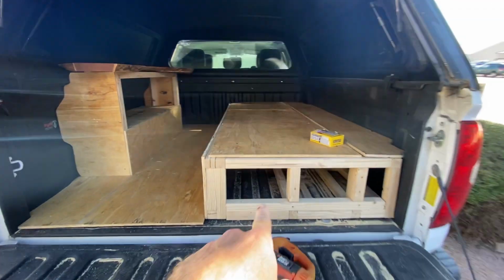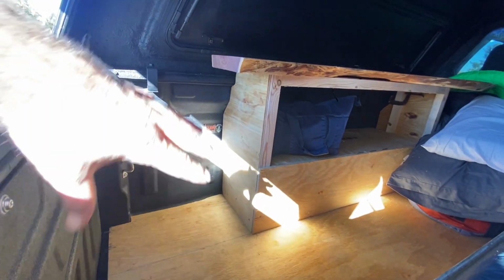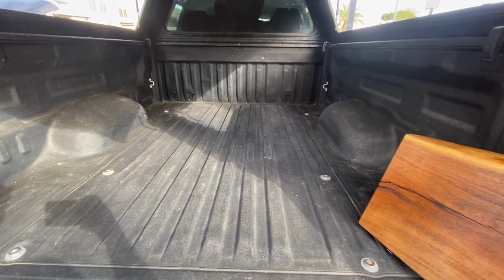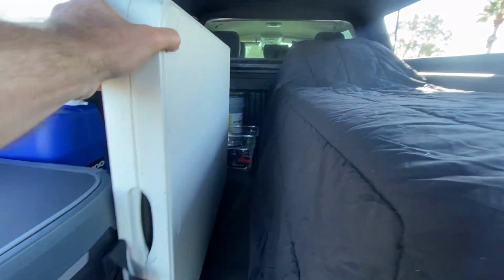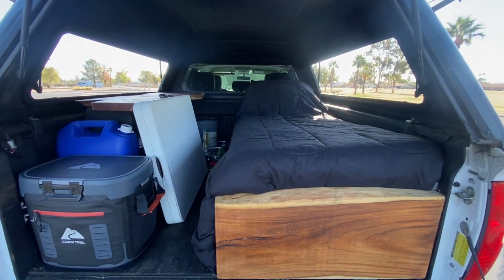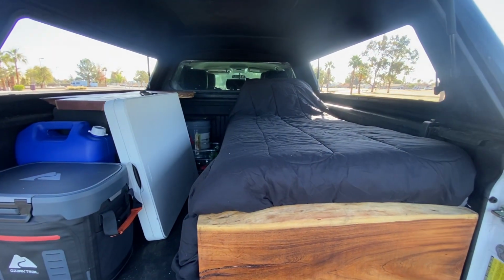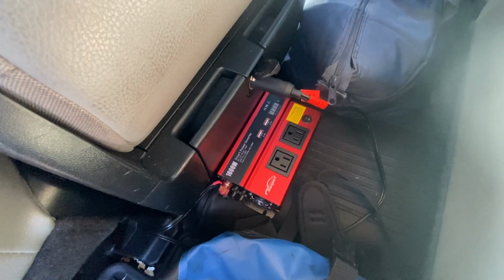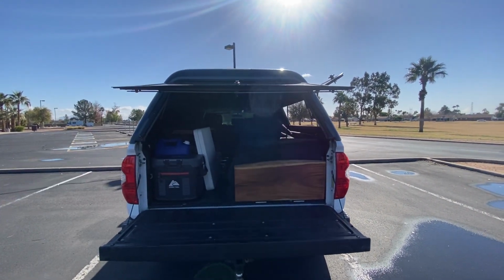Living in My Truck - Camper Shell Build - Part 4 of 6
S2E5 - Living in My Truck - Camper Shell Build (Part 4 of 6)

I am moving to Tennessee to find land and will be sleeping in my truck while I find Land in Tennessee to Build a Permaculture Food Forest Glampground!

In today's video I continue the build out of my truckbed so I can sleep comfortably on my travels in the bed of my Truck!

Living in My Truck - Camper Shell Build (Part 4 of 6)  ... Keep watching to see more permaculture design, homesteading, fruit tree planting, sustainable living and how to grow moringa in colder climates.

Inspired by Mother the Mountain Farm, Happen Films, and Off Grid w/ Jake & Nicolle

Inspired by 82 Year Old Nomad Living in a BelAir Truck SHELL!

Inspired by The TRUTH: Living in a Four Wheel Truck Camper for 2 Years - All Your Questions Answered & Full Tour

Inspired by They took back my home. The end of truck life.

Inspired by REALITY of Living in a Small Expedition Truck (FULL TOUR)

Inspired by I Left... To Live Out Of My Truck

On Develop Awesome Skills with David A Stone, we explore off grid homesteading, all things permaculture, food forest optimization and how to use a sawmill to make dimensional and live edge lumber to build a glamping retreat on seller-financed, fully wooded mountain land in Eastern Tennessee.

Stay tuned for the latest edible landscaping tips, biointensive gardening secrets, and other sustainable education to help you and your family create a productive homestead so you can become healthier and more self sufficient.